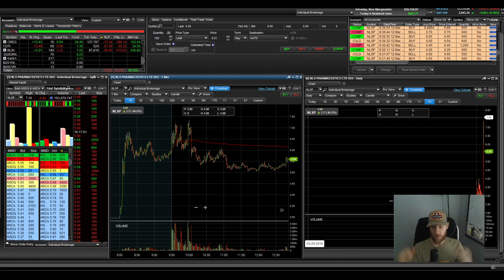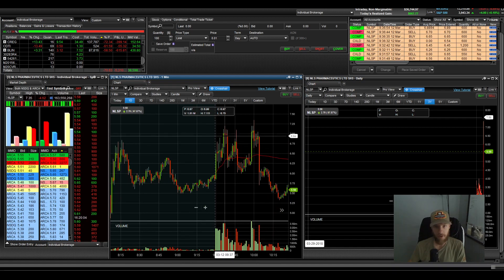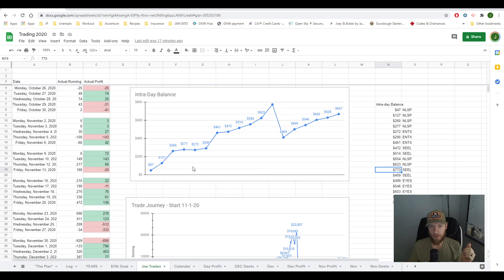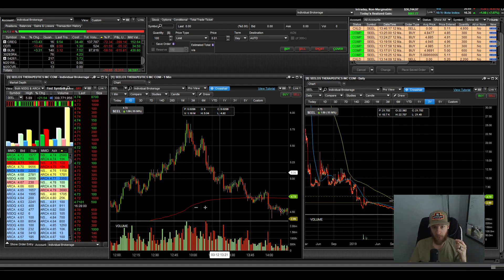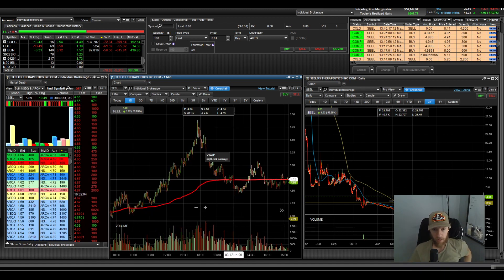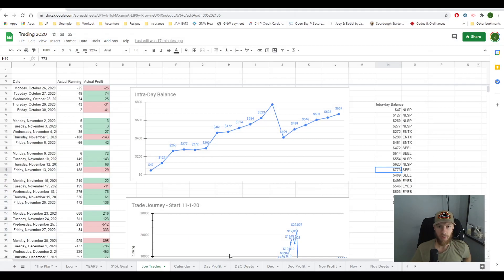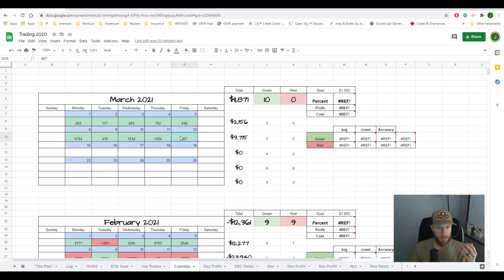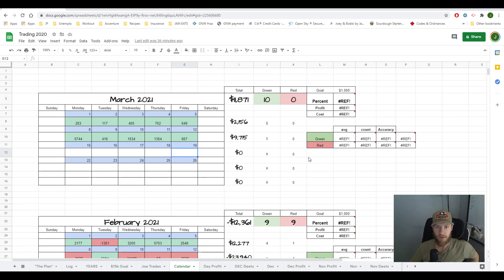Trading recap +$667 NLSP ENTX SEEL EYES / Avoid this strategy!